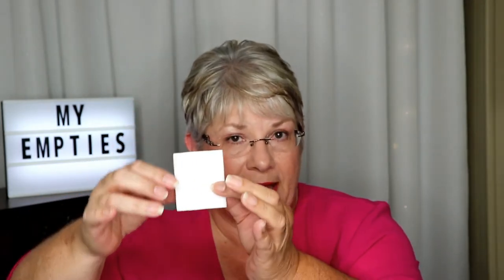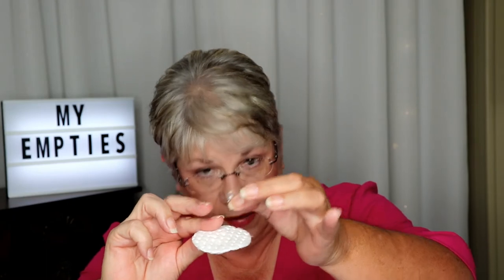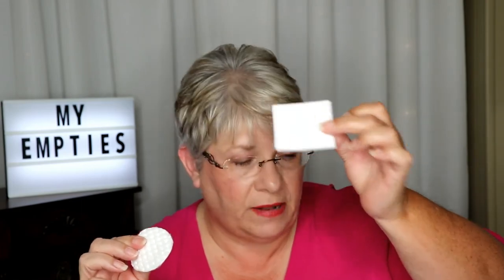My Empties for August & September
These are my empties for the months of August and September.

I am also doing a give away of two t-shirts from Miranda Lambert's Muttnation Foundation.

I inadvertently stated the sizes of the t-shirts were from x-large to 3X when I should have stated x-small to 3X.

I have traveled to Miranda's hometown of Lindale, Texas and have shopped in her Pink Pistol Boutique located there. I am a big fan of her music and the Muttnation Foundation.

Be blessed,
Sarah

Facebook: Sarah, The Makeup and Skincare Junkie